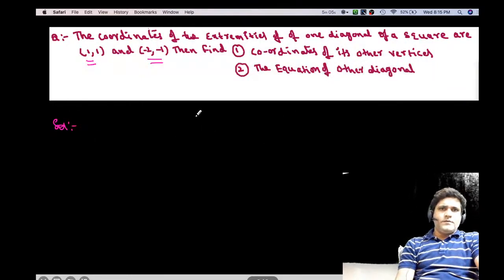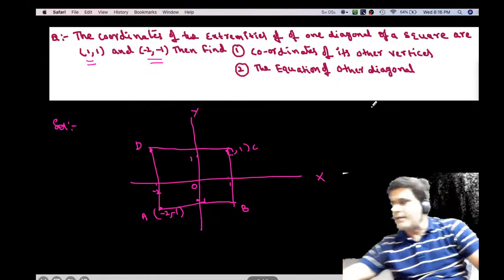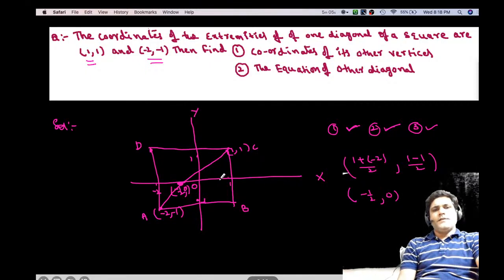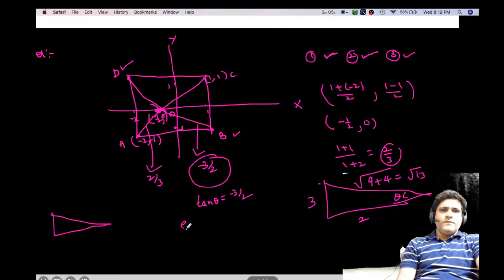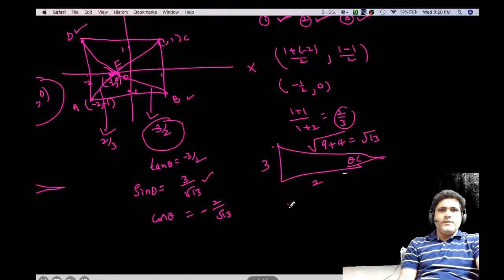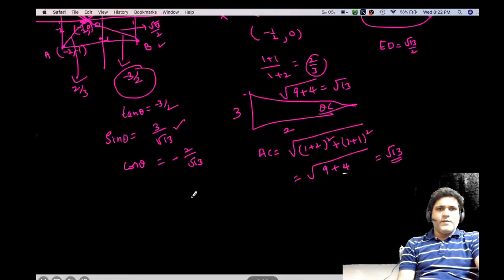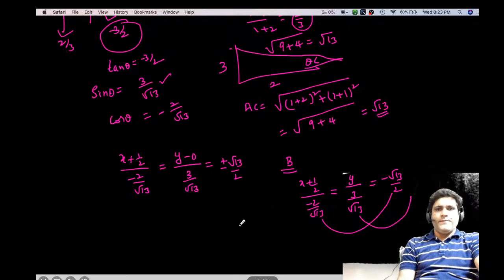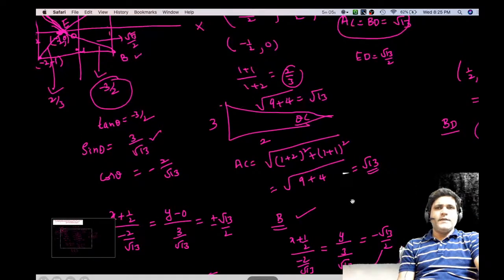PROBLEM FROM STRAIGHT LINE | Sridhar Indarapu | IIT- JEE Math's || Locus Institute of Mathematics